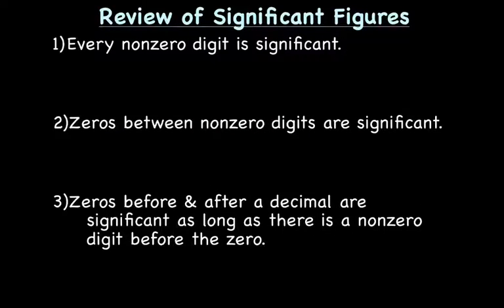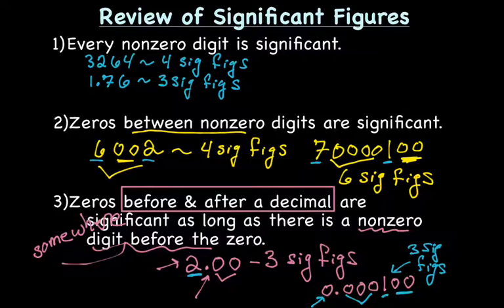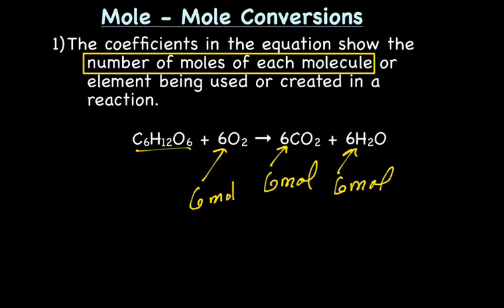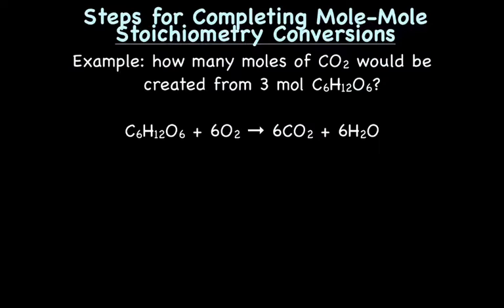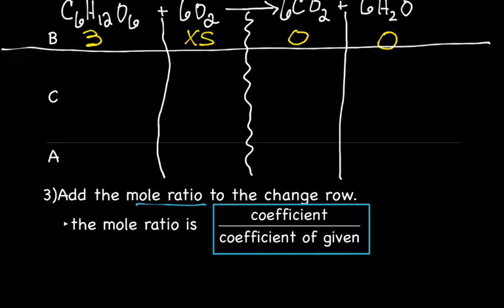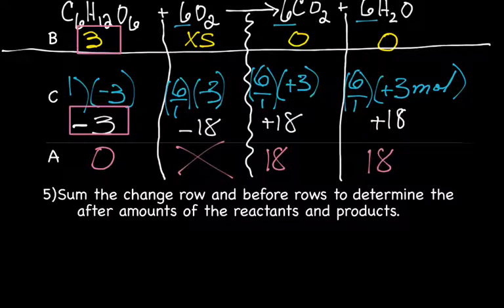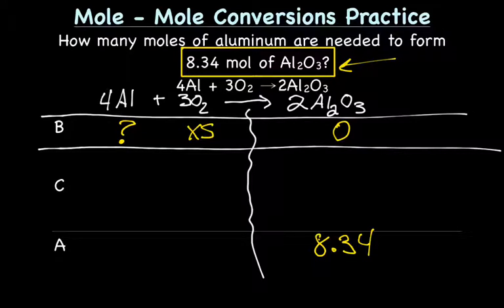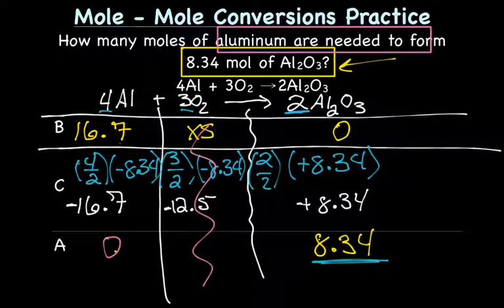Mole-Mole Conversions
During this lecture we will learn how to calculate mole to mole conversions using the BCA table

 Includes significant figures practice!